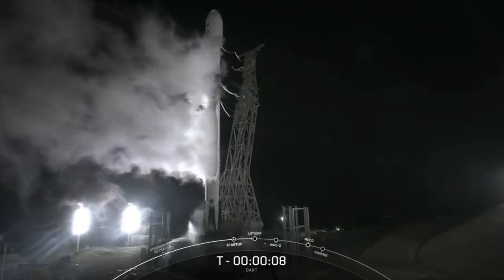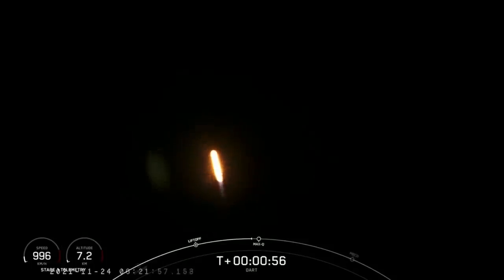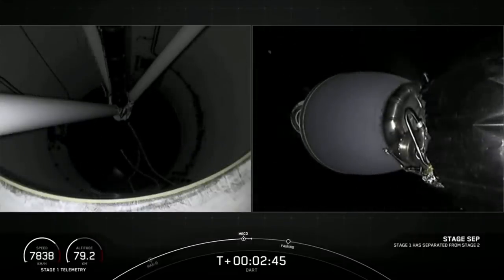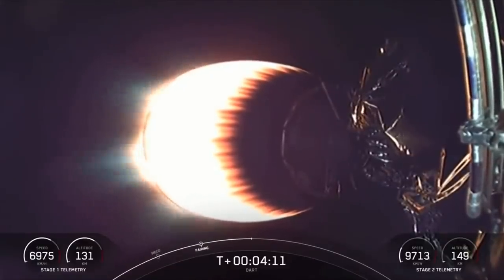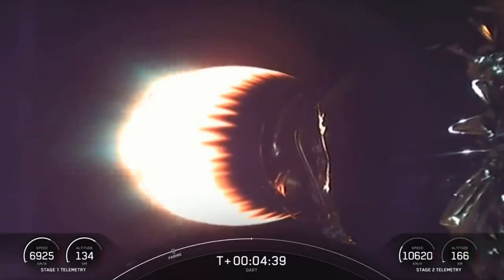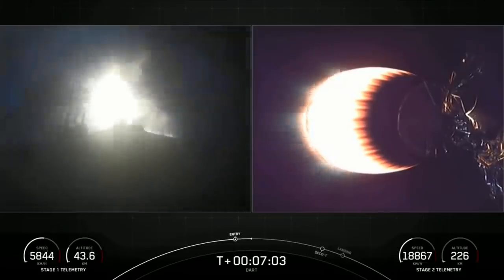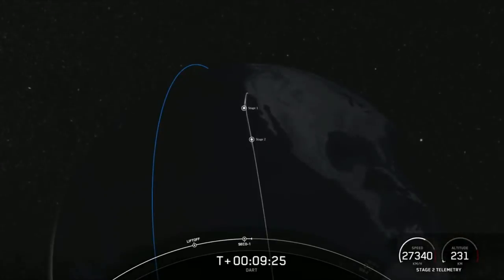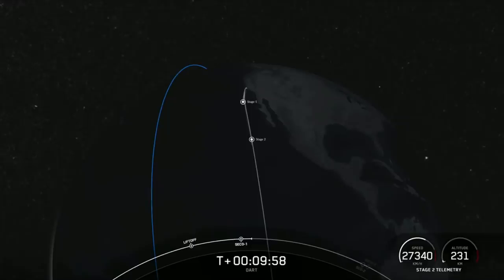Blastoff! SpaceX launches NASA's DART asteroid mission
SpaceX launched the Double Asteroid Redirection Test (DART) mission atop a Falcon 9 rocket from Space Launch Complex-4 at Vandenberg Space Force Base in California on Nov. 24, 2021. Full Story

Credit: SpaceX